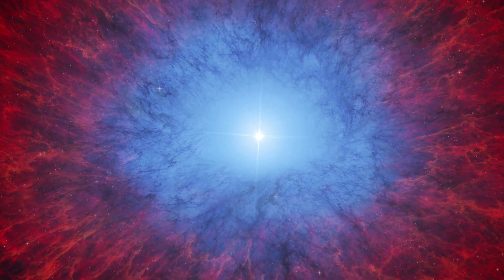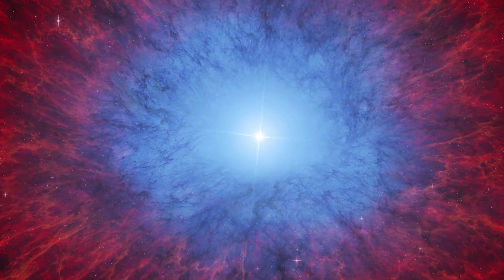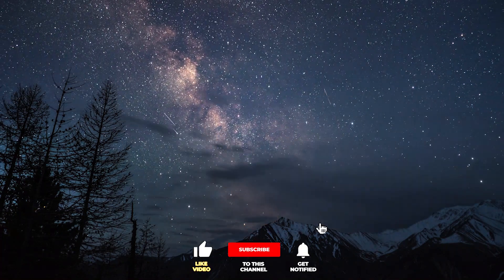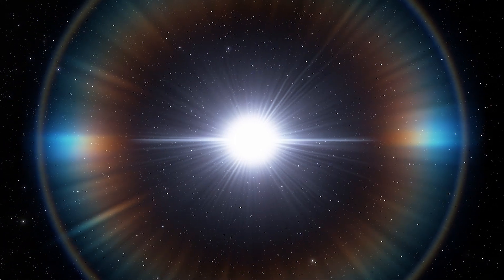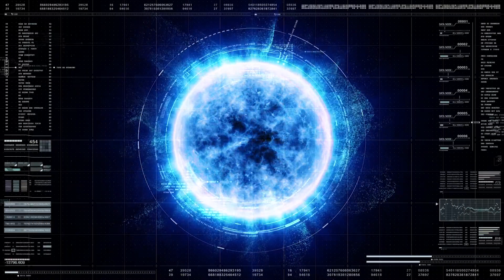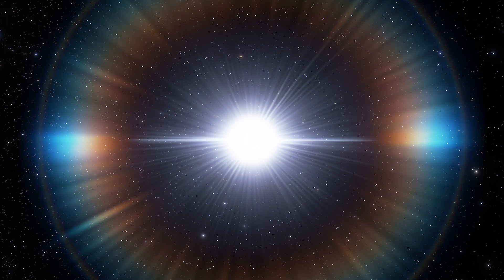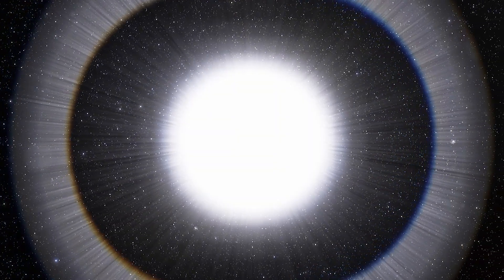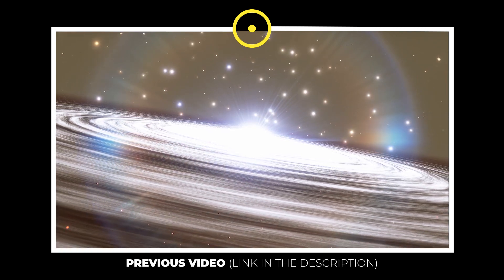The Sun Will Turn Into A Massive Crystal Ball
Billions of years from now our dead Sun will solidify into a giant crystal ball, a new study suggests. Most stars entering the final chapter of their lives tend to shrink, wither, and slowly turn white. Astronomers call these cold, dense objects white dwarfs. As detailed in a paper published in Nature, astronomers at the University of Warwick in the UK obtained the first direct evidence of a star’s core turning into a crystal of solid oxygen and carbon. These crystal balls fill our skies.

Video edited by:
Ardit Bicaj

Narrated by:
Russell Archey

Space Engine

Thank you to our Patrons:
DonPig